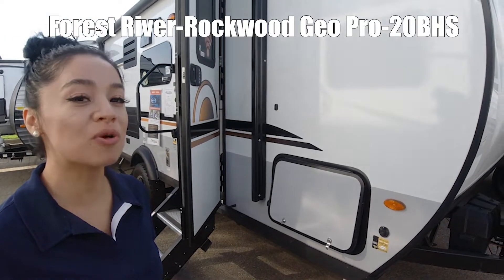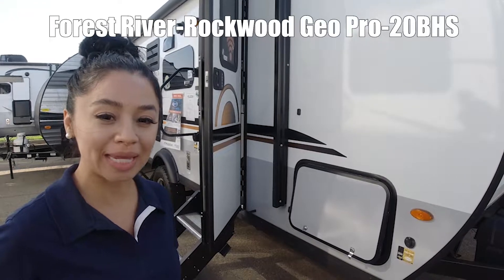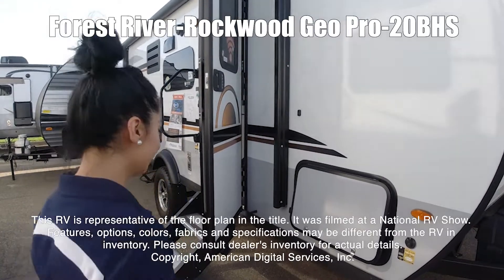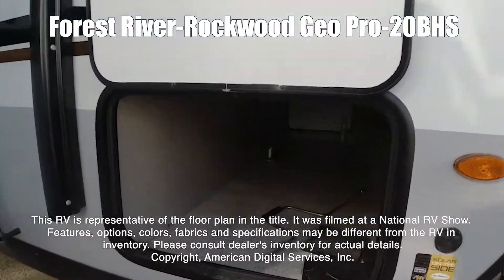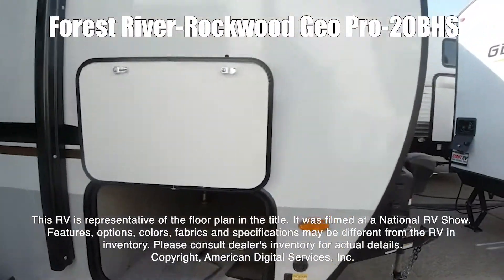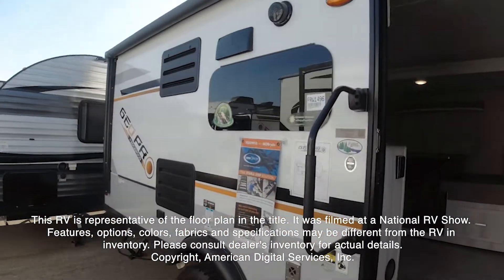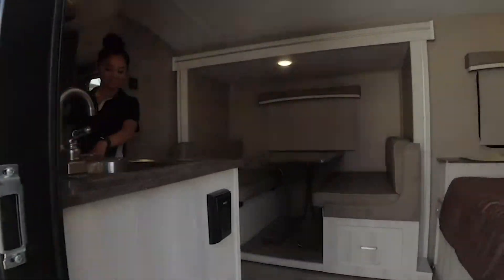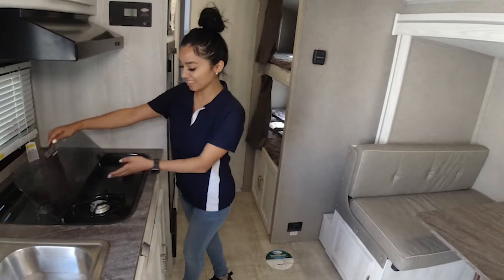2020 Forest River RV-Rockwood Geo Pro-20BHS